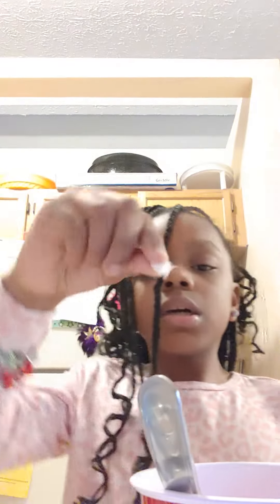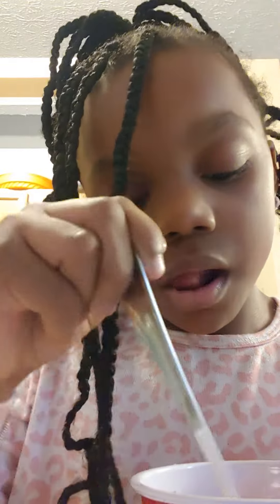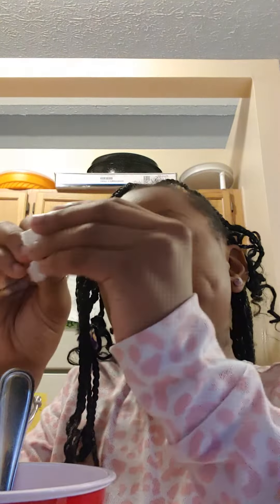make no sugar drink with Emori grace!!! (funny)